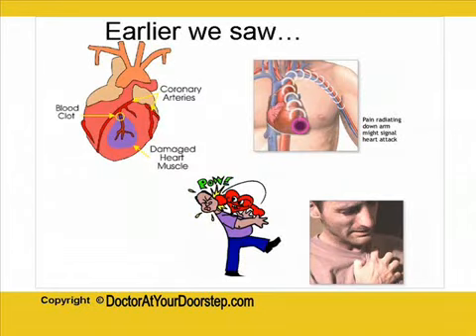Repair the heart (Angio)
Repair the heart